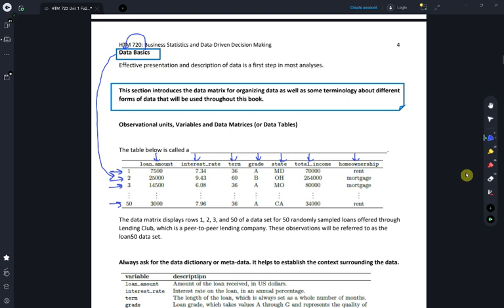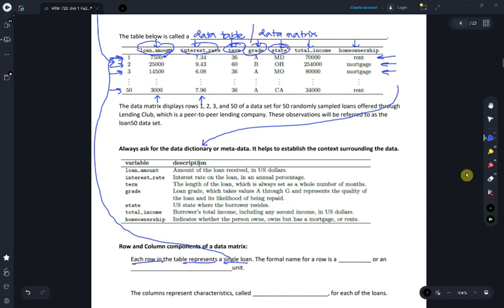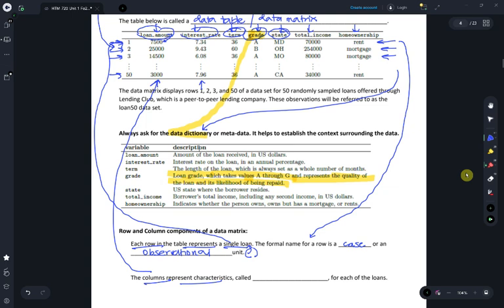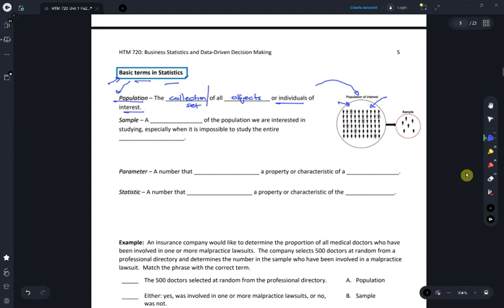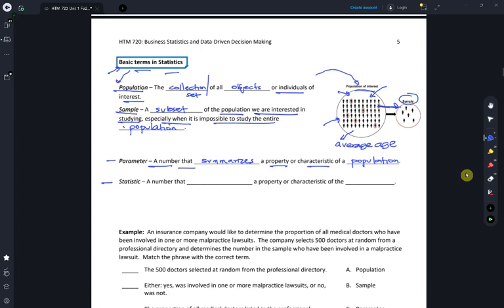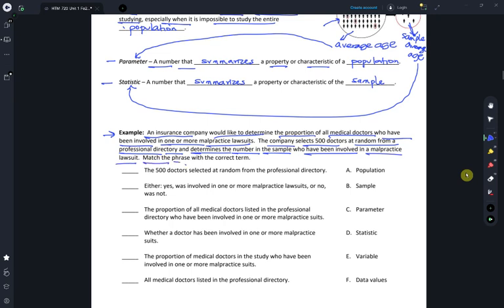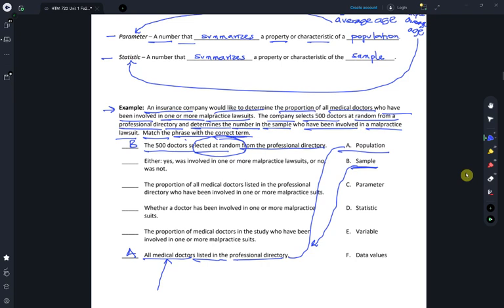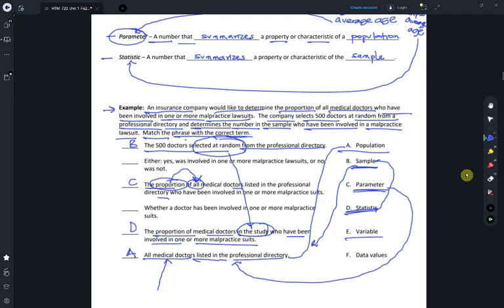Lecture video: Unit 1.3